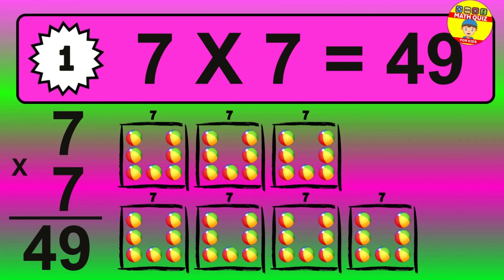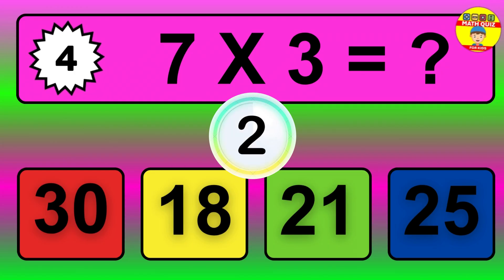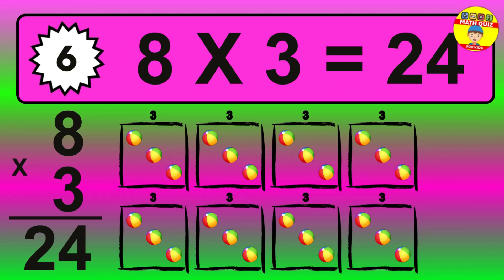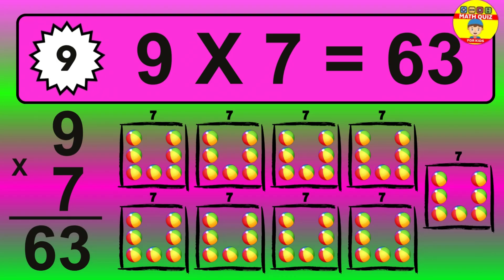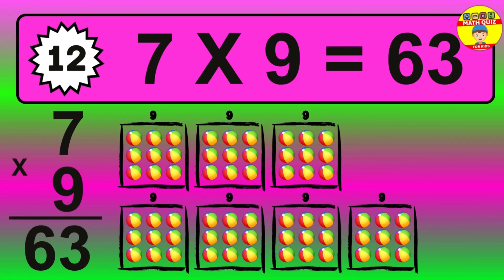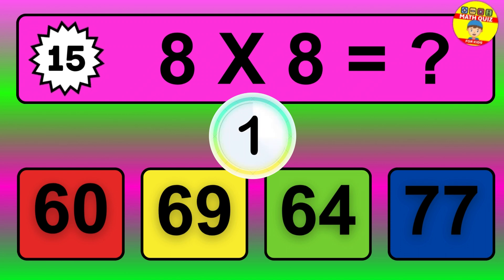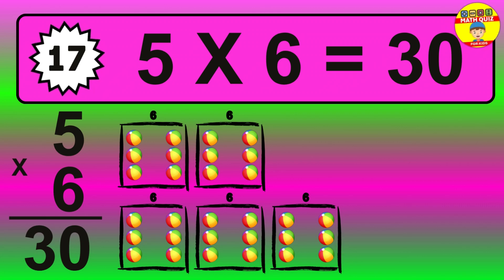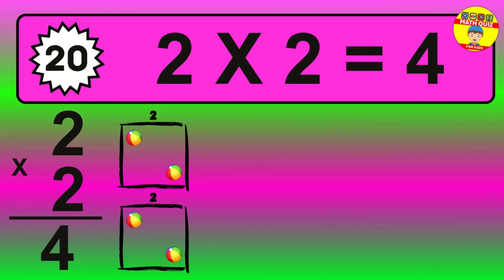Maths Quiz for kids | Multiplication table Quiz for kids | Quiz Time